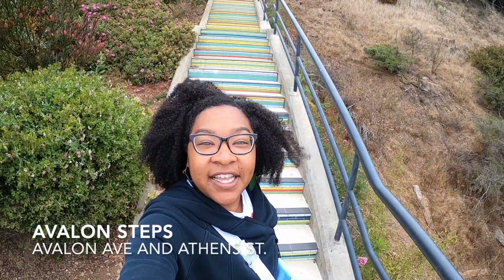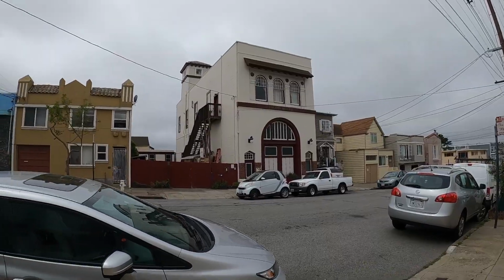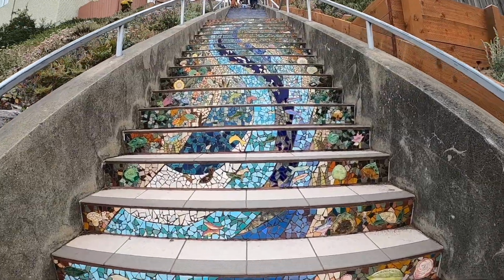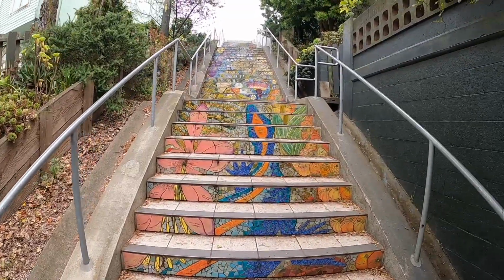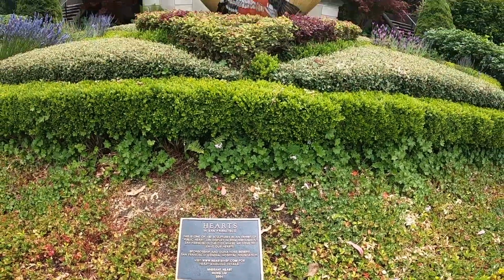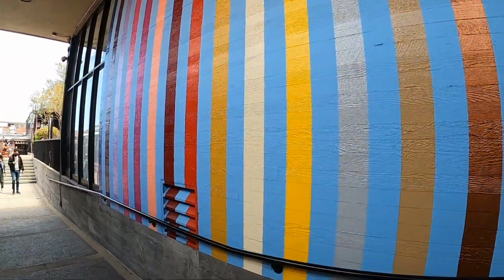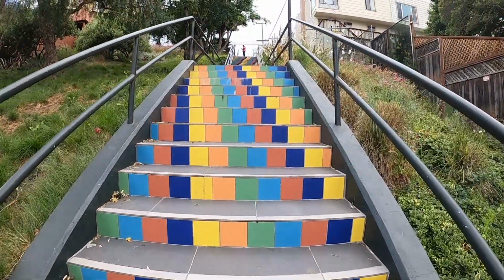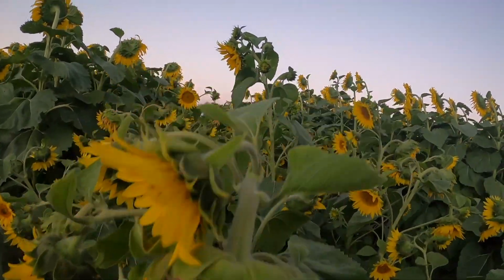HIDDEN STAIRCASES OF SAN FRANCISCO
San Francisco is one of my favorite cities. My dad and I always find new adventures when we visit. This visit we decided to go on the hunt for some hidden staircases. We went all over the city to find beautiful staircases and gorgeous views of our favorite city. Let me know which ones you liked best!

Completely shot with my GoPro Hero 8